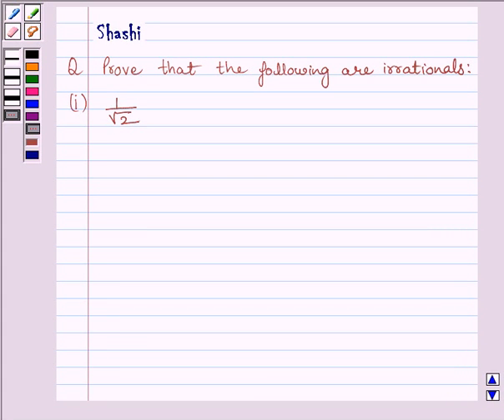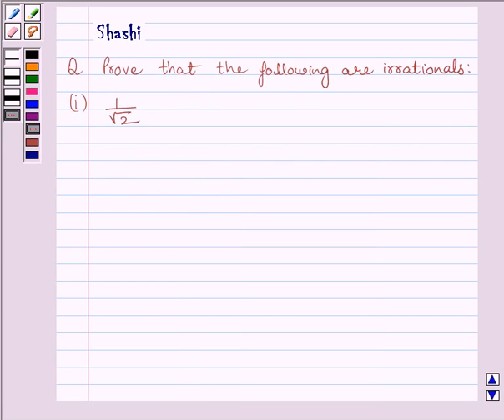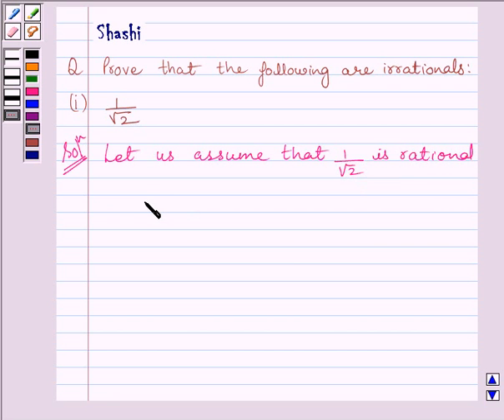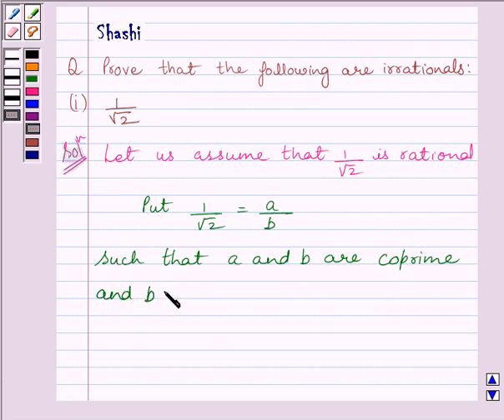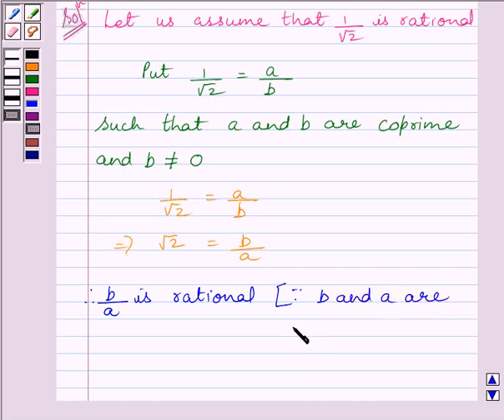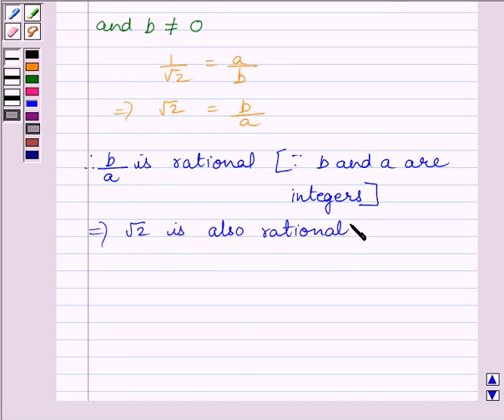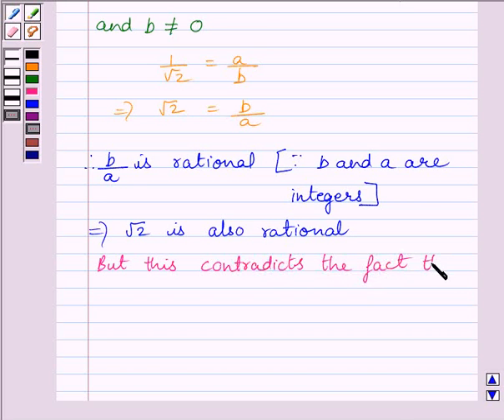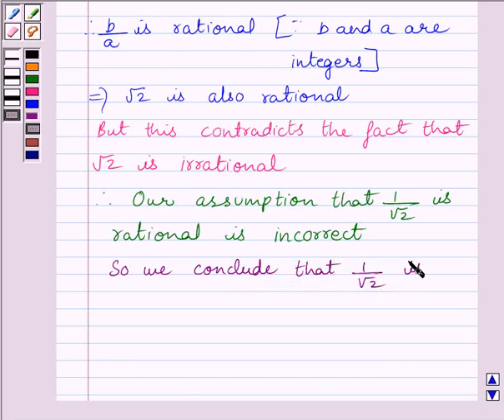Maths X NCERT 2007 1 1 3 3i